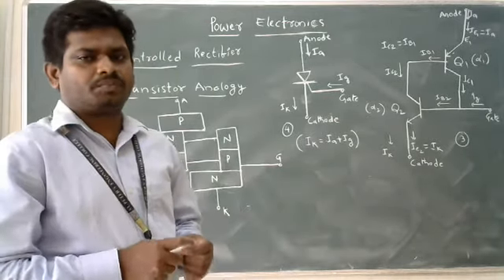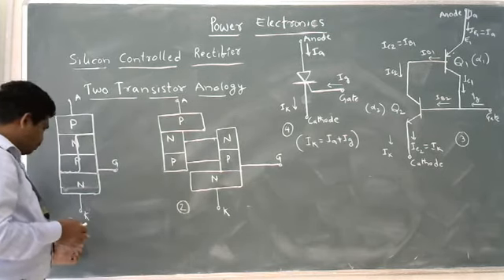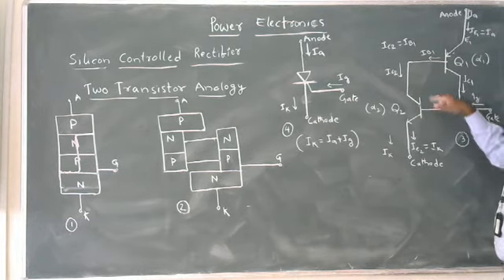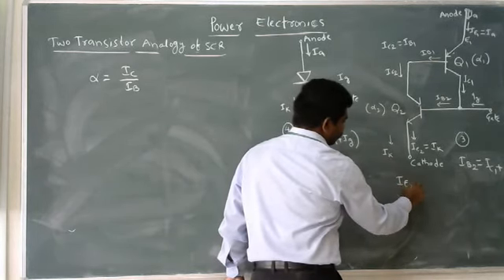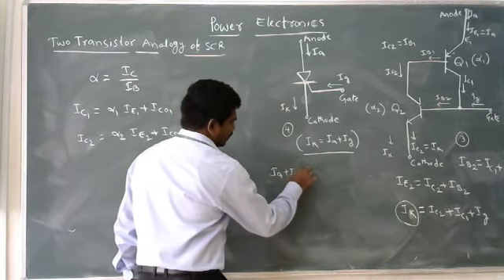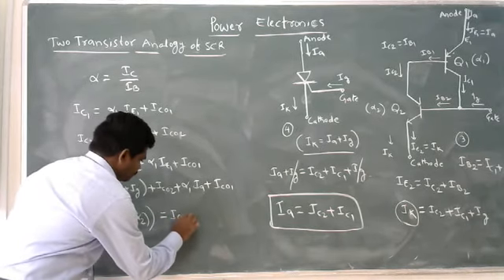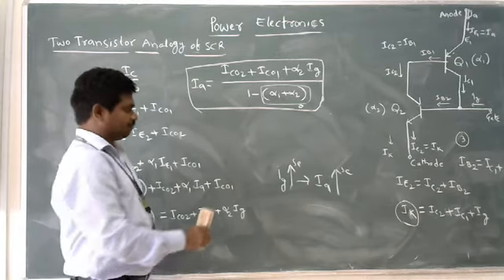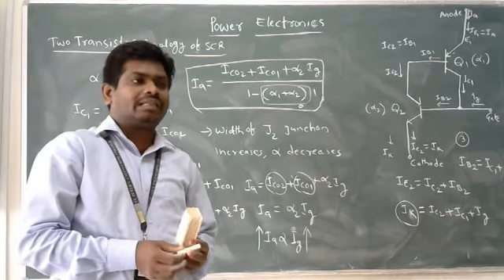Two transistor Analogy of SCR